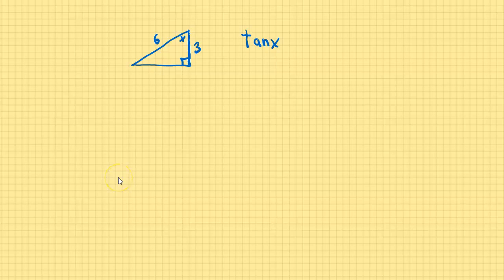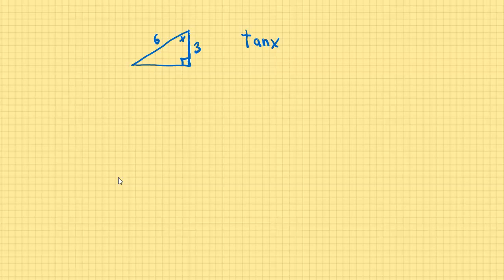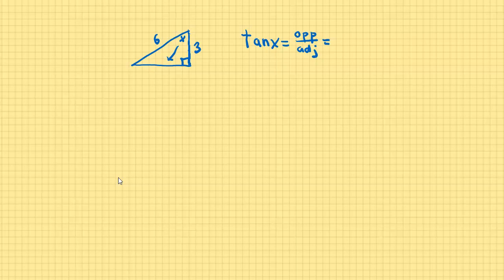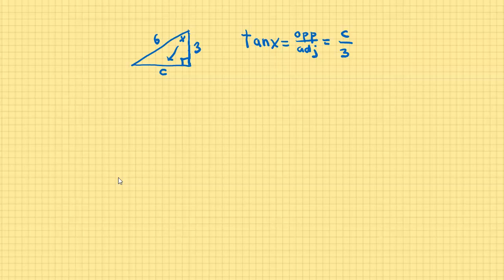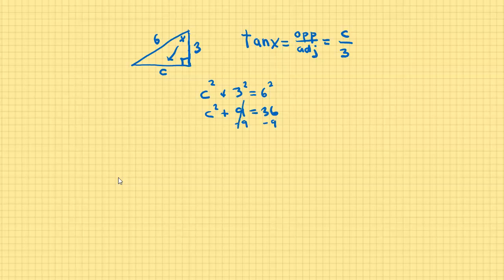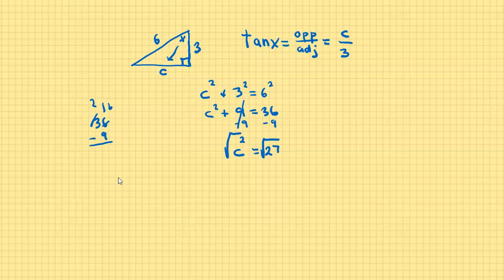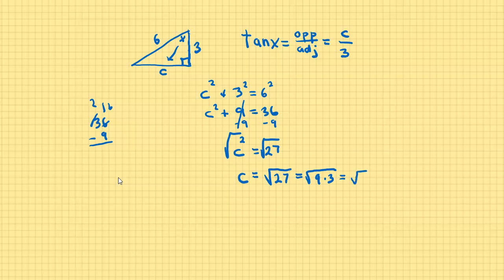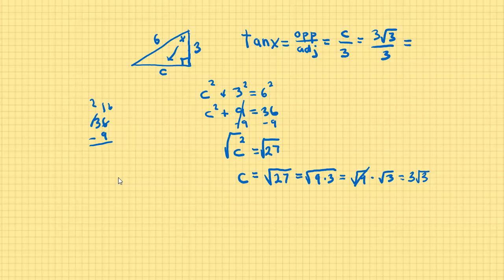Tangent of an Angle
Learn how to find the tangent of an acute angle of a right triangle. [G.SRT.7]

I hope you find my videos useful. I have many years of experience as a math instructor and have worked as a test developer and curriculum specialist.